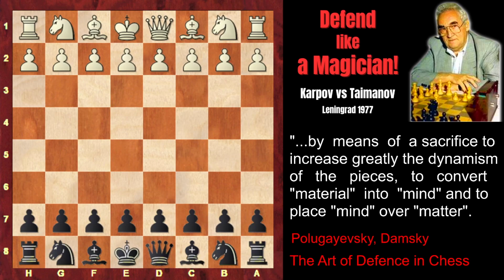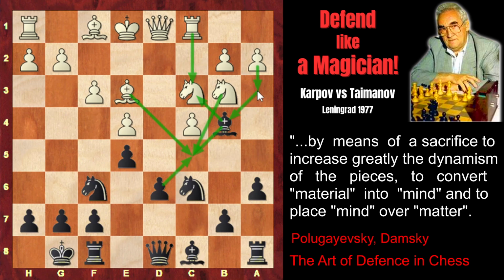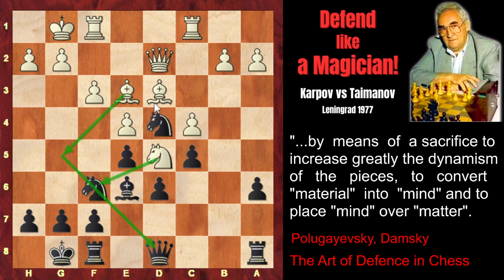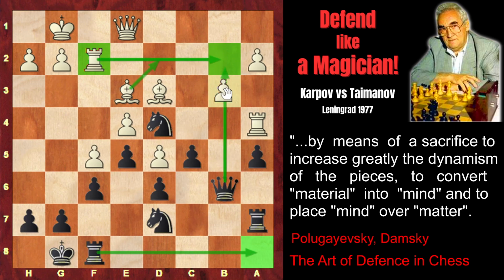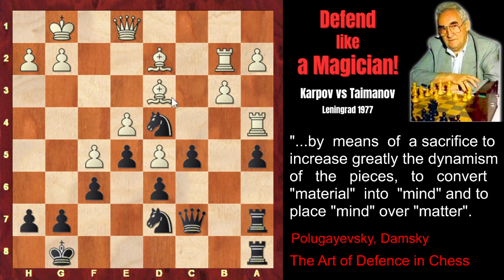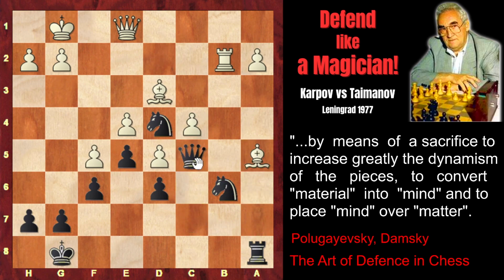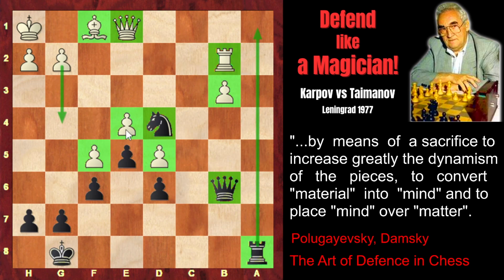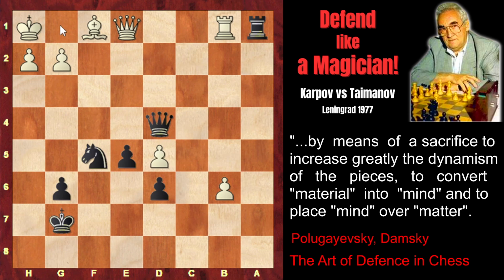Magic Aspect of Defense and Attack in Chess. Karpov vs Taimanov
One of the most important components of chess is active defense and this game illustrates its magic nature. The World Champion Anatoly Karpov exerts tremendous pressure on Mark Taimanov's position and is ready to start a decisive pawn storm. Taimanov doesn't have any counterplay and his position looks hopeless. But then the magic begins. Taimanov transforms matter into spirit, namely, by sacrificing a pawn, he activates his pieces and seizes the initiative. Now Karpov's position becomes critical and Taimanov finishes the game with one of the most beautiful combinations of his career.
 1. e4 c5 2. Nf3 Nc6 3. d4 cxd4 4. Nxd4 a6 5. c4 e5 6. Nb3 Nf6 7. Nc3 Bb4 8. f3 O-O 9. Be3 d6 10. Rc1 b6 11. Bd3 Bc5 12. Qd2 Be6 13. Nxc5 bxc5 14. O-O Nd4 15. Nd5 Nd7 16. f4 Rb8 17. f5 Bxd5 18. cxd5 Qb6 19. Rf2 f6 20. Rc4 a5 21. Ra4 Ra8 22. Qe1 Ra7 23. b3 Rfa8 24. Rb2 Qc7 25. Bd2 Nb6 26. Rxa5 c4 27. Bf1 Rxa5 28. Bxa5 Qc5 29. Bxb6 Qxb6 30. Kh1 cxb3 31. axb3 g6 32. fxg6 hxg6 33. b4 Kg7 34. b5 f5 35. exf5 Nxf5 36. Rb3 Qd4 37. b6 Ra1 38. Rb1 Ng3+ 0-1